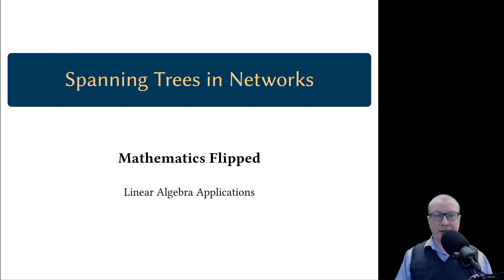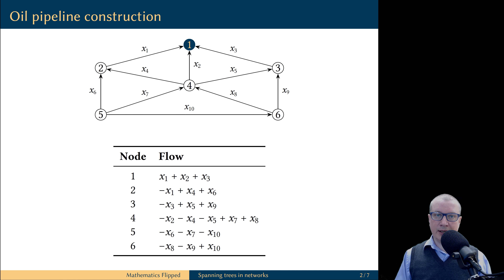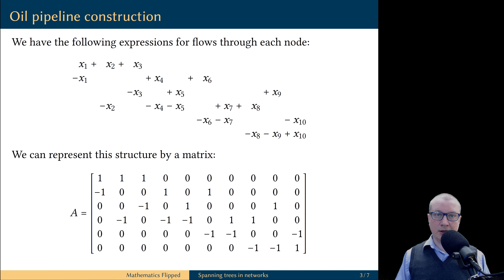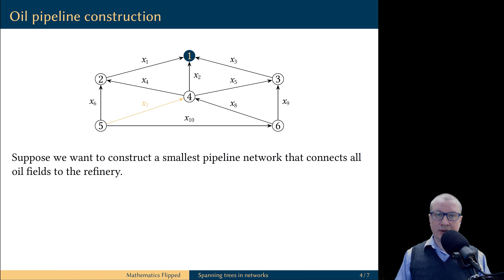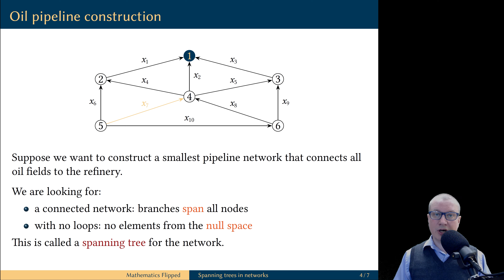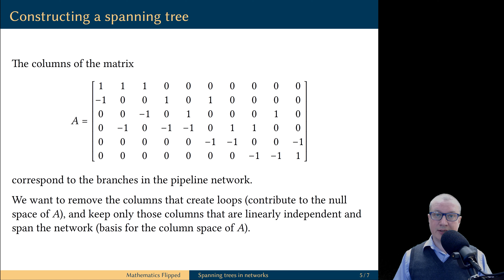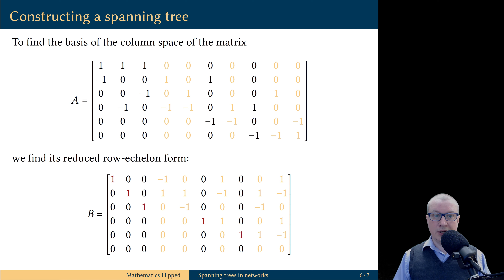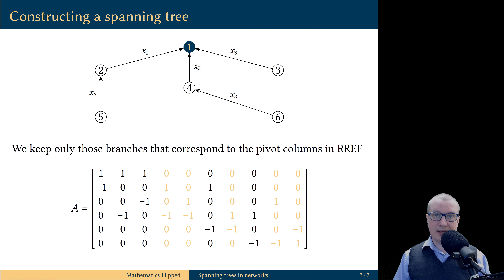Spanning Tree as Basis of COLUMN SPACE | Linear Algebra APPLICATIONS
In this video, we cover linear algebra applications. We construct a spanning tree of a network using a basis for the column space of a matrix.

Students often ask is linear algebra important and is linear algebra hard. They wonder can anyone learn linear algebra and why some can't understand linear algebra. It is important to show to the students how linear algebra is used in data science, machine learning, AI, computer science, image processing, computer graphics, and in real life in general. This is a free video course in linear algebra for everyone, even beginners. It covers linear algebra with applications.

CHAPTERS:
0:00 Intro
0:10 Example: oil pipeline construction
2:17 Optimal pipeline network
4:05 How to construct spanning tree from column space
7:04 Your homework assignment